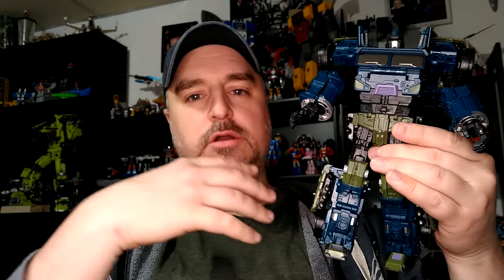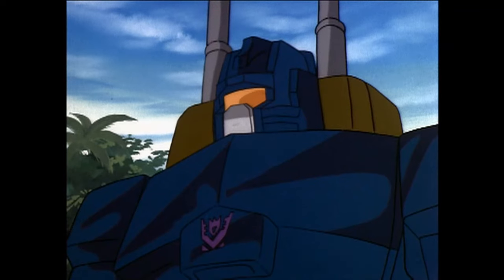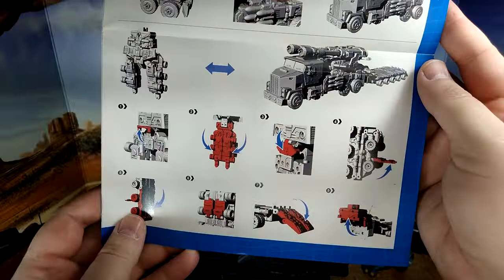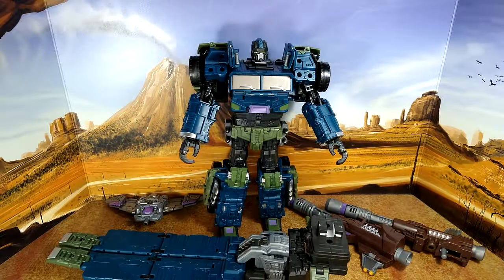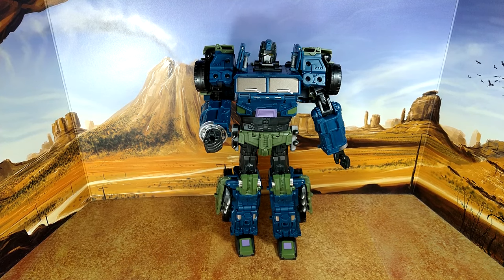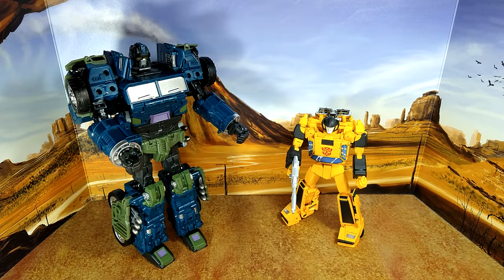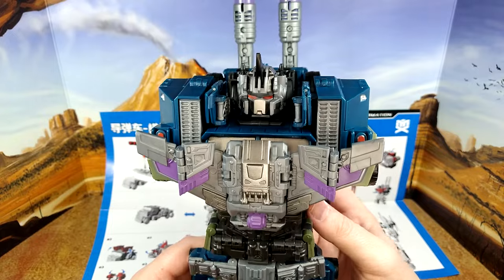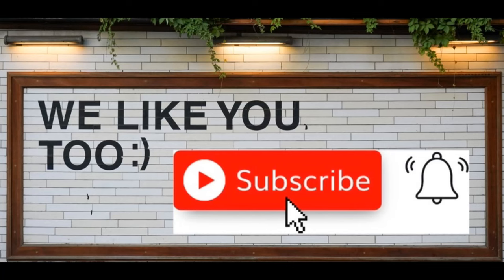Toy Review: Jinbao Oversized Combaticons: Part 1 - Onslaught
I'm back with a new series, this time Jinbao Oversized Bruticus (KO Warbotrons). Part 1 is Onlsaught, and it's great